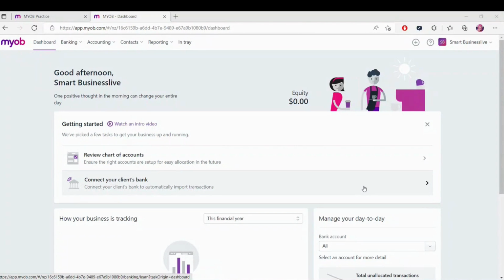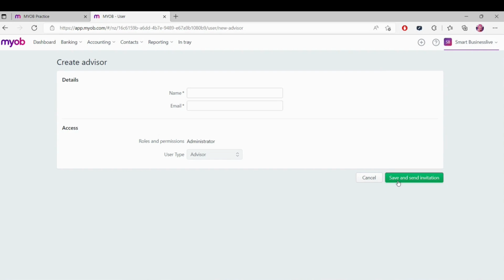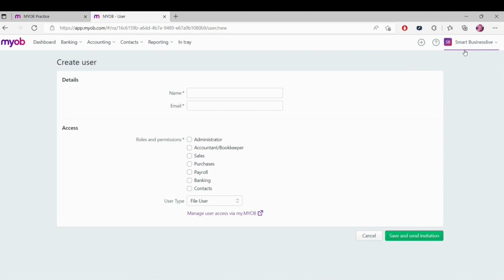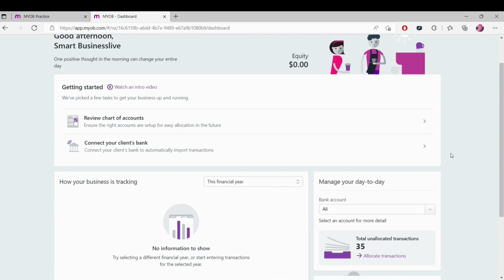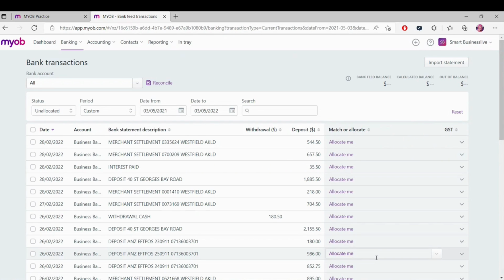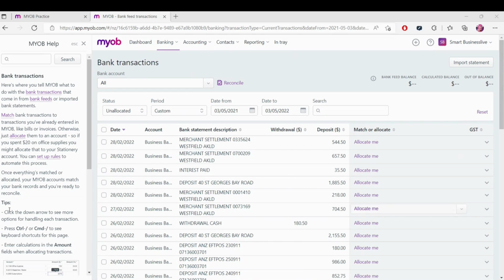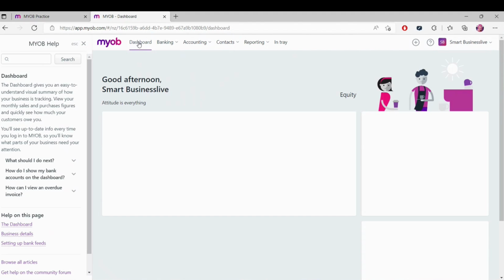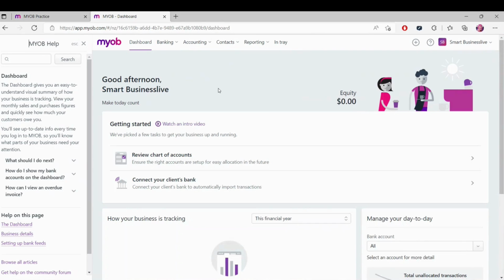Demo video – a quick guide to using MYOB essentials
A walk-through of some key features of MYOB Essentials platform for Smartly SmartBooks BankLink migration customers.